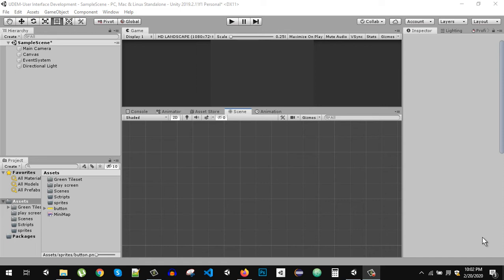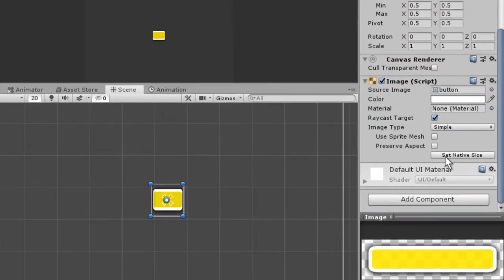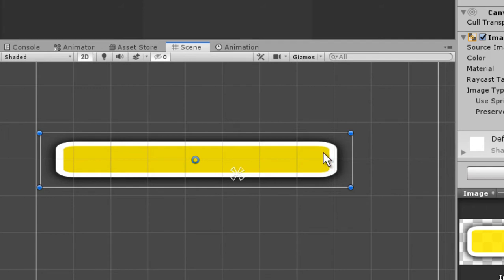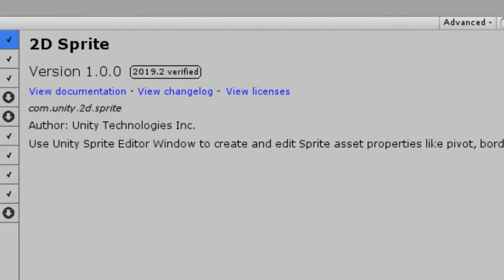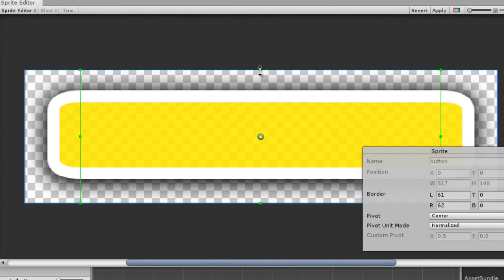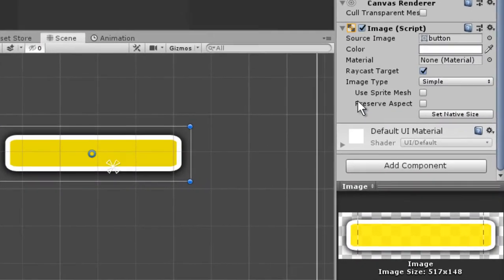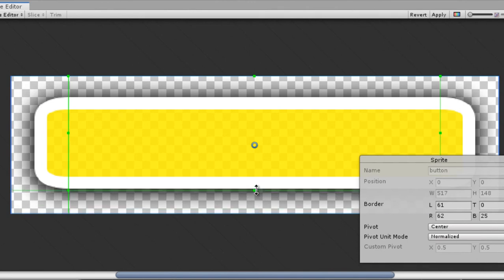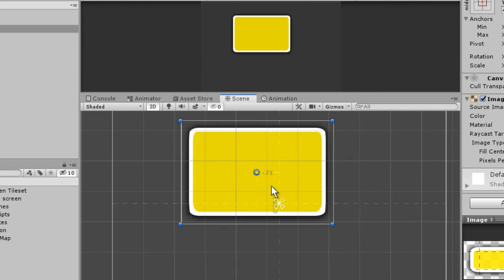Unity UI Tutorials - Sliced Image [03]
9-slicing is a 2D technique which allows you to reuse an image at various sizes without needing to prepare multiple Assets. It involves splitting the image into nine portions, so that when you re-size the Sprite, the different portions scale or tile (that is, repeat in a grid formation) in different ways to keep the Sprite in proportion. This is useful when creating patterns or Textures, such as walls or floors in a 2D environment.